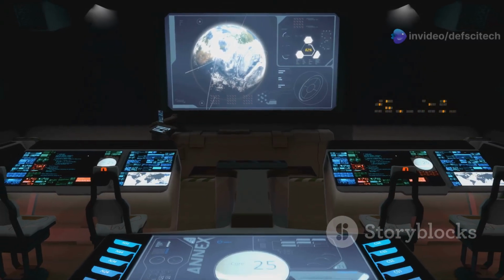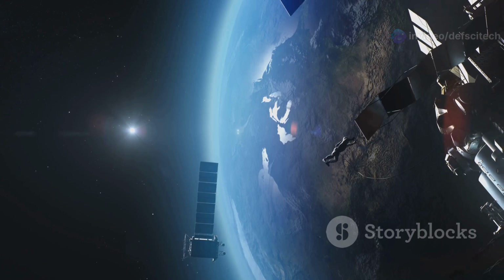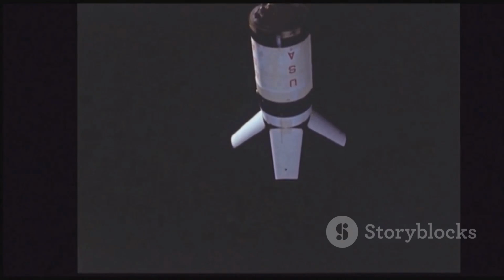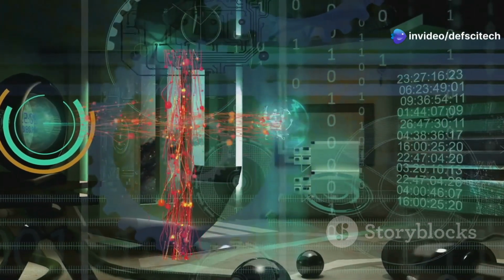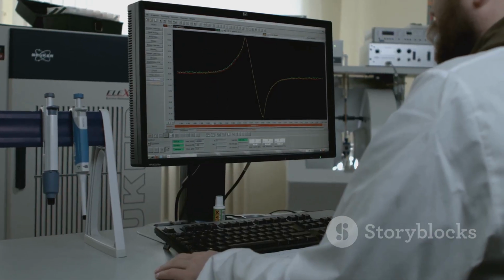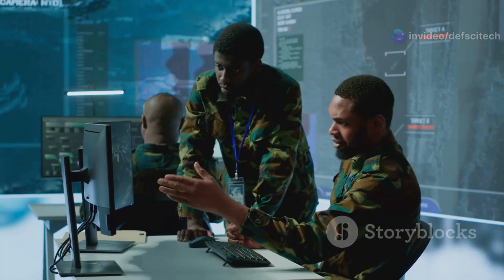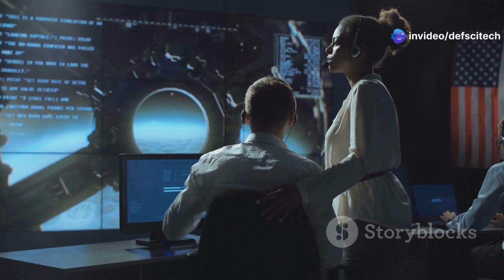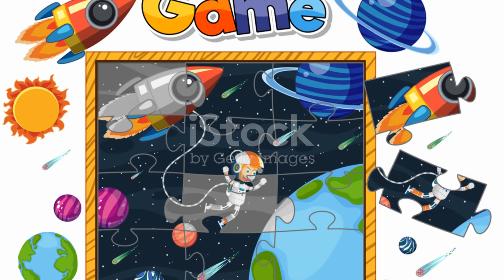Systems Toolkit for Space & Defense Missions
Unlock the power of the Systems or SatelliteToolkit (STK) in our latest video! Discover how STK enhances the reliability and analysis of space and defense missions by utilizing Electro-Optical (EO), Infrared (IR), and Radar/SyntheticApertureRadar (SAR) payloads for precise tracking of objects both on Earth and in space. We’ll explore its robust features that enable effective engagement of various targets, including aircraft, missiles, UAVs, drones, ships, and more. Whether you're in defense, aerospace, or just curious about technology, this video is for you!

Unleashing The Power Of Stk: Space Simulation At Your Fingertips
Unleash The Potential Of Stk: Exploring Space
Unleashing The Potential Of Stk: Space Exploration At Your Fingertips
Unleash The Power Of Stk: Mastering Space Technology
Mastering Stk: Unleashing The Potential Of Space Technology

OUTLINE:

00:00:00 Reaching for the Stars with STK
00:00:53 Your Mission Control Center
00:01:43 STK Through the Years
00:02:31 Unpacking STK's Toolkit
00:03:17 How STK Ensures Mission Success
00:04:02 EO/IR/SAR - Seeing the Unseen
00:05:06 Engaging Targets with STK
00:05:54 Shaping the Future of Space and Defense
00:06:43 Ready to Explore?